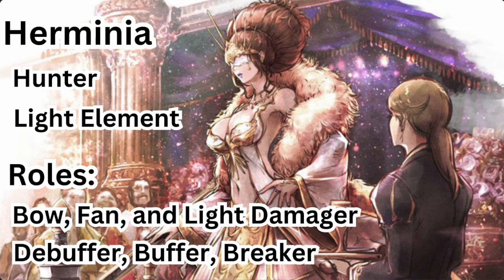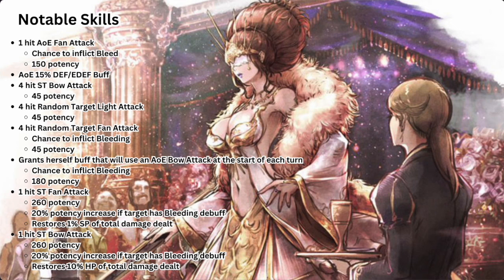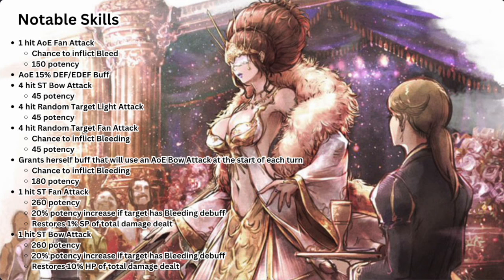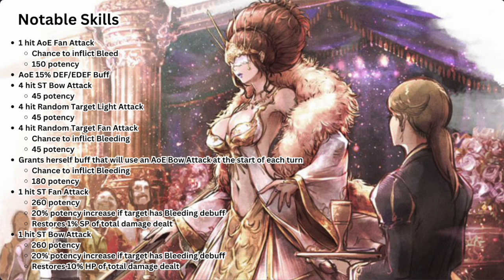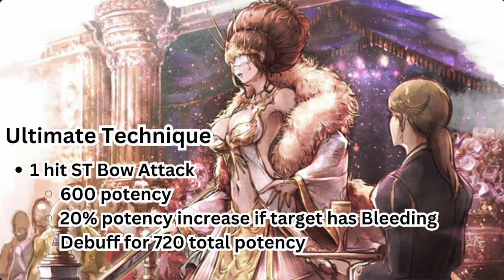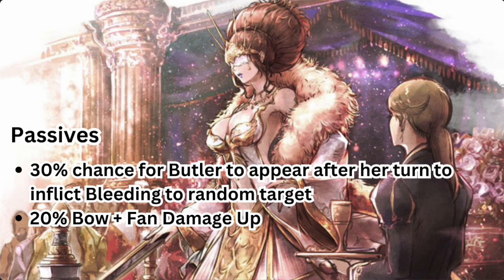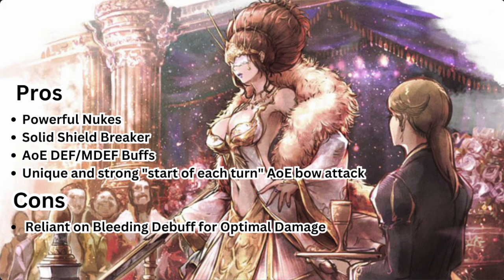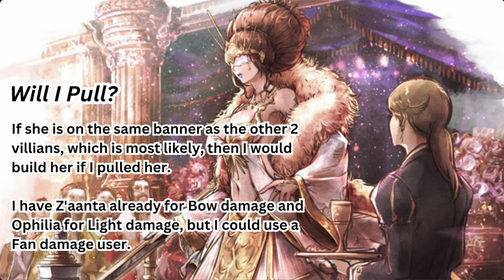Octopath Traveler CotC - Herminia Overview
Hey everyone, welcome back! This video goes over Herminia, her kit, and a small guide. Do you plan on pulling and building her?